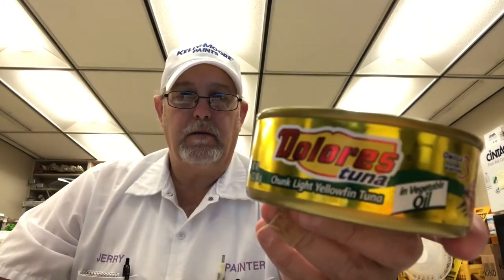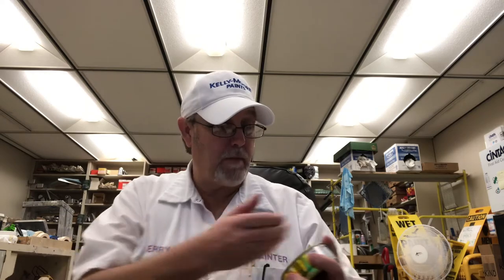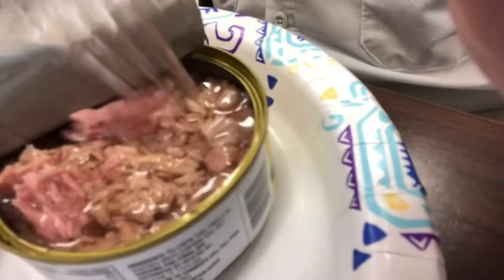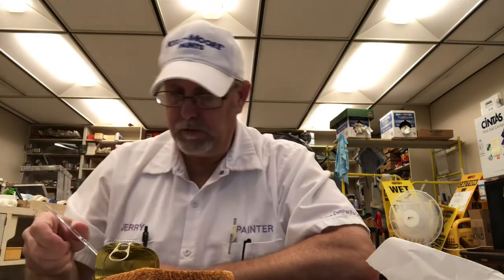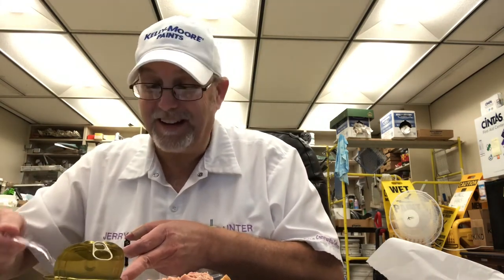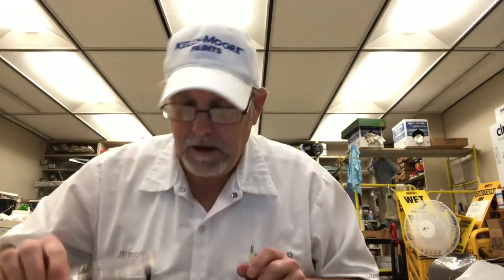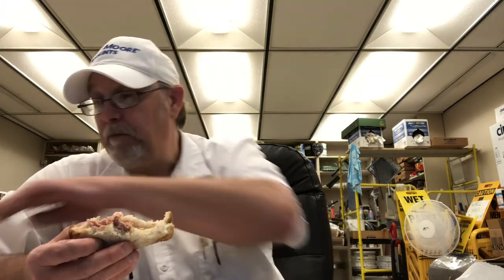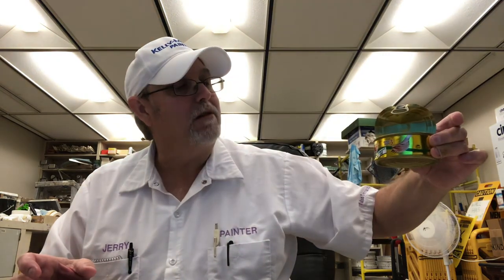Dolores Chunk Light Yellowfin Tuna in Vegetable Oil The Beer Review Guy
Product of Mexico.